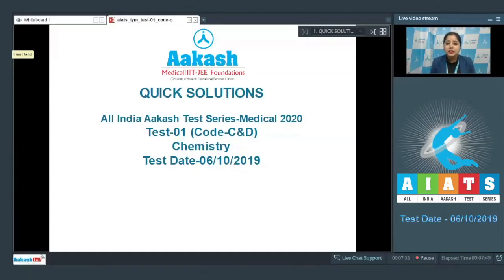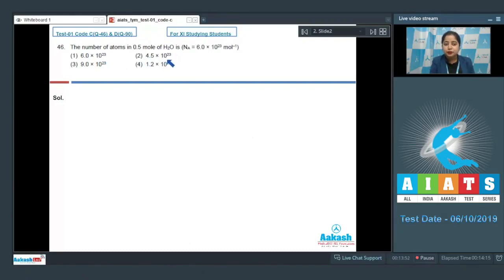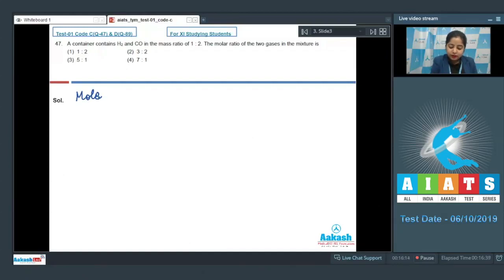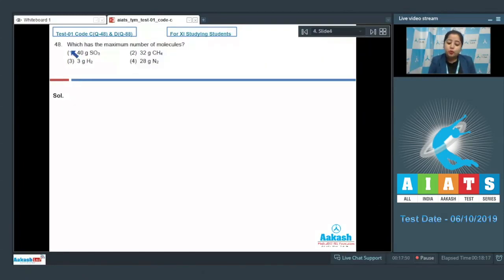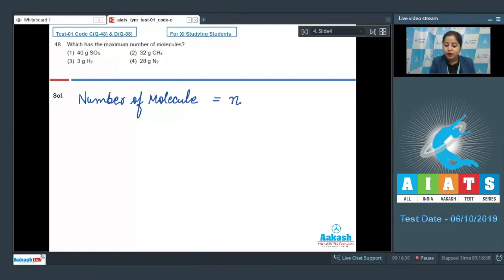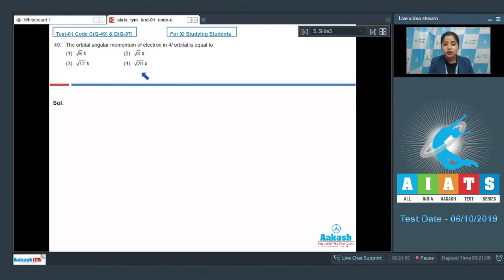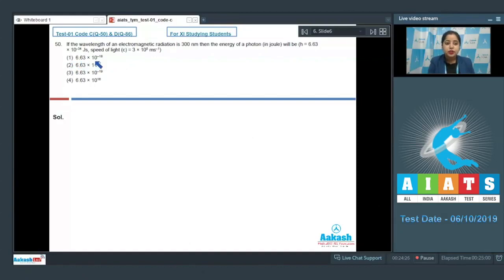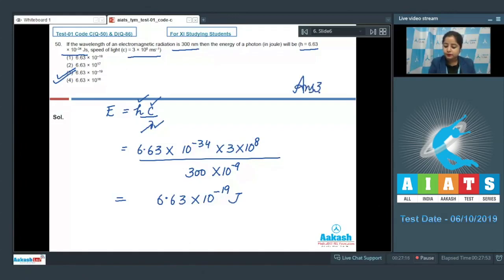AIATS TEST 01 Code C D For XI Studying Students CHEMISTRY MEDICAL 2020 Q46 to 50